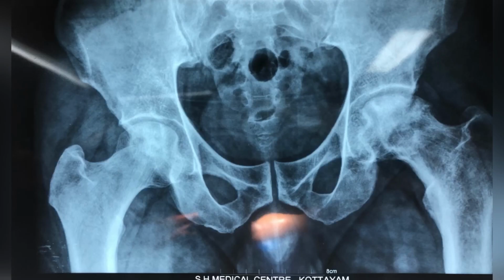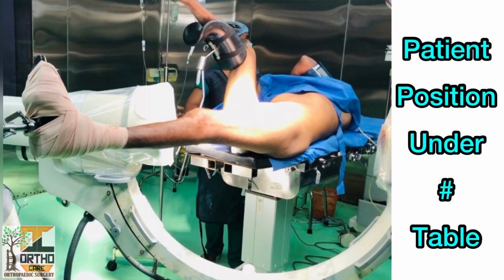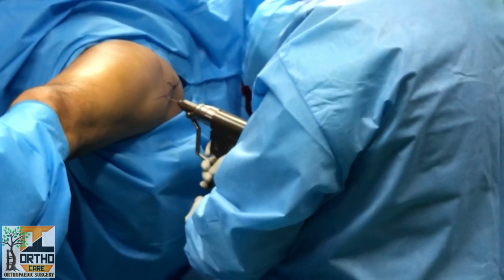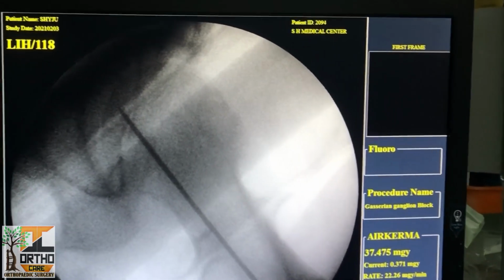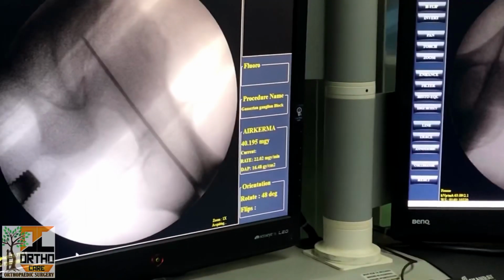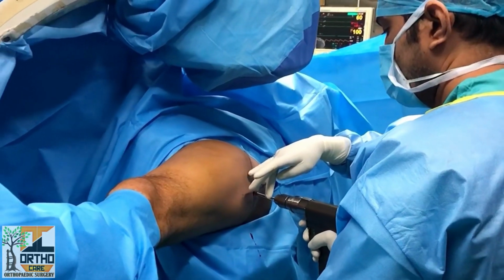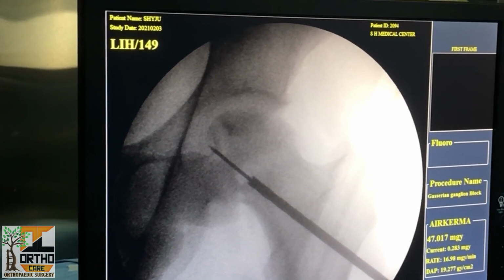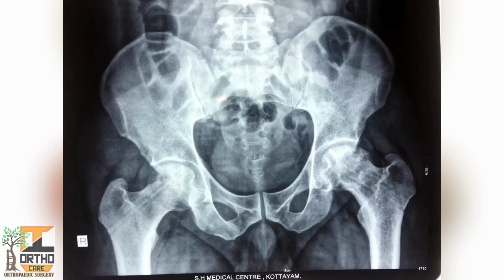CORE DECOMPRESSION HIP For B/L AVN step by step Quick to perform Technique with Tips & Tricks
CORE DECOMPRESSION HIP FOR BILATERAL AVASCULAR NECROSIS (AVN) HIP ,
STEP BY STEP CORE DECOMPRESSION TECHNIQUE ..
(only Medical Professionals Educational Purpose).

ORTHOPAEDIC ESSENTIAL BOOKS :-
1) Master techniques in orthopaedic surgery knee arthroplasty
2) Campbell orthopaedics
3)Traction and Orthopaedic Appliances
4) Gopalan's Evidence Based Orthopaedic Principles
5) The elements of fracture fixation
6) Tuberculosis Of The Skeletal System -SM Tuli 2021
7) HANDBOOK OF FRACTURES 6TH SOUTH ASIAN EDITION
8) The Closed Treatment Of Common Fractures
9) A Manual On Clinical Surgery Paperback – 2019 by S.Das (Author)
10) Clinical Orthopaedic Diagnosis by Sureshwar Pandey
11) Practical Orthopedic Examination Made Easy 2020
by Manish Kumar Varshney
12) Master Techniques in Orthopaedic Surgery: Sports Medicine
13) Apley & Solomon's System of Orthopaedics and Trauma
14) Turek’s Orthopaedics Principles and Their Applications
15) Netter's Concise Orthopaedic Anatomy
16) CASES: Clinical Assessment and Examination Simulation in Orthopaedics
17) Bedside Clinics in Orthopedics: Ward Rounds and Tables